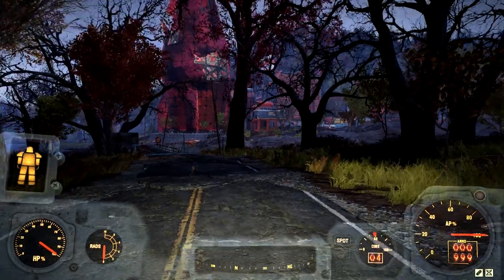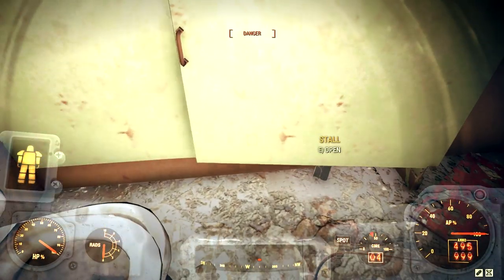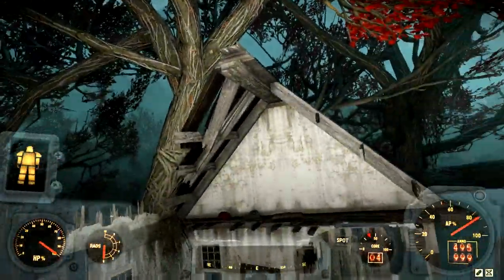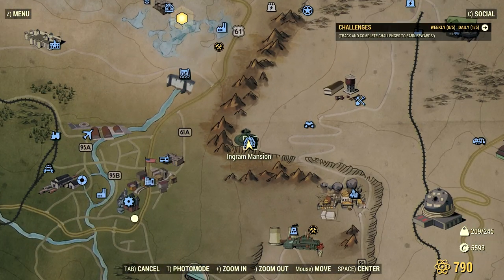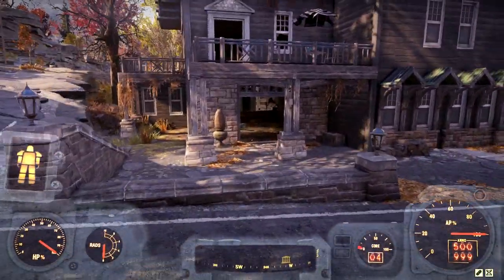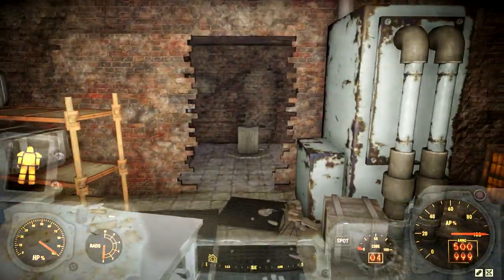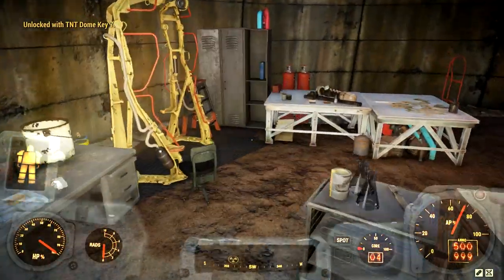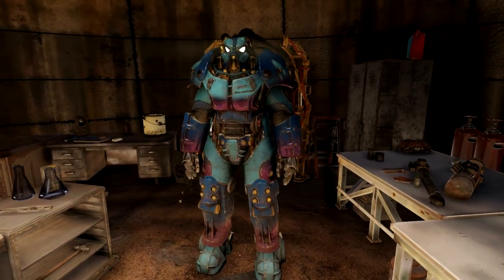How to get the Nuka-Cola Quantum X-01 Paint Job *RARE* (Fallout 76)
Step by step tutorial on how to get one of the rarest Power Armor Paint Jobs!